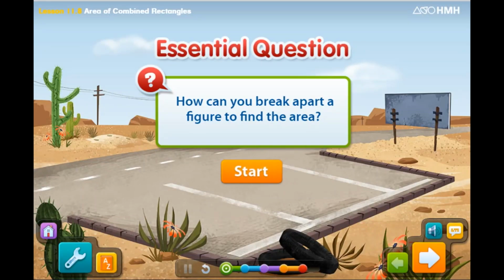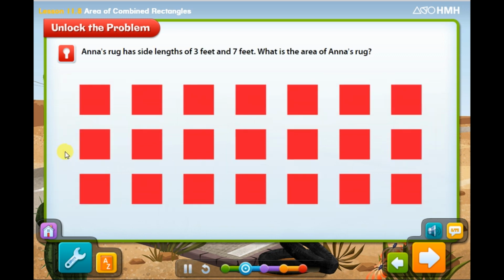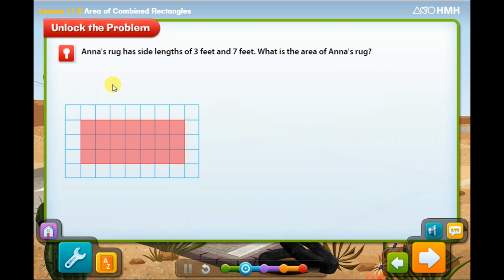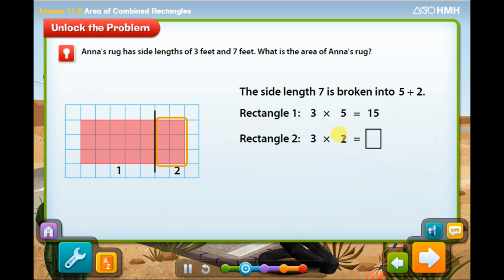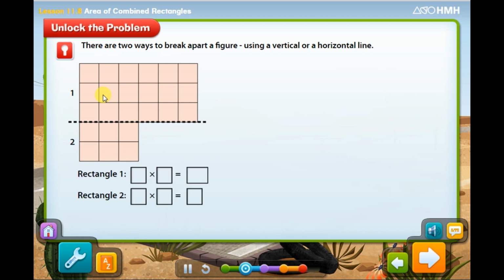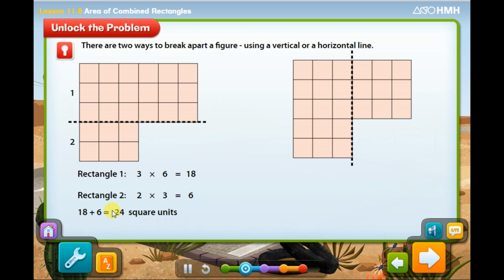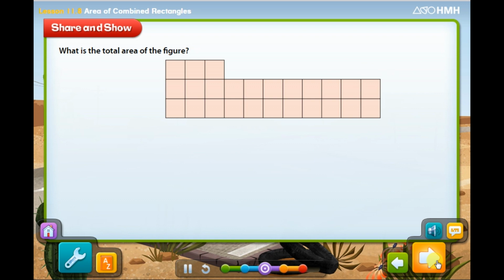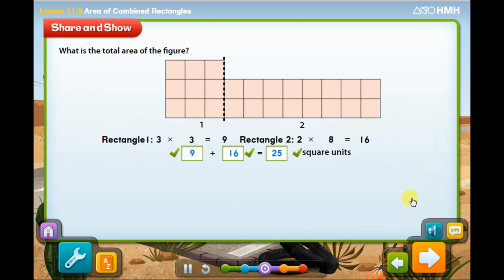5th Grade L11-8 Area of Combined Rectangles